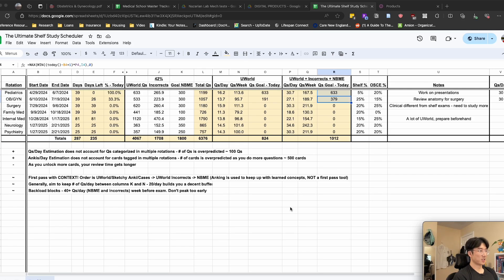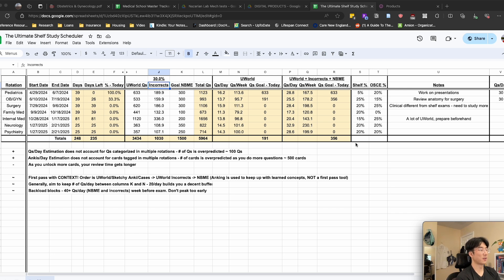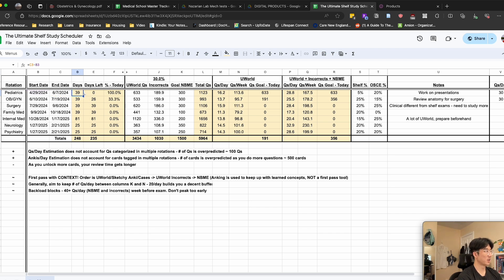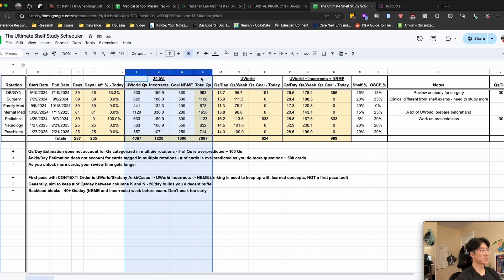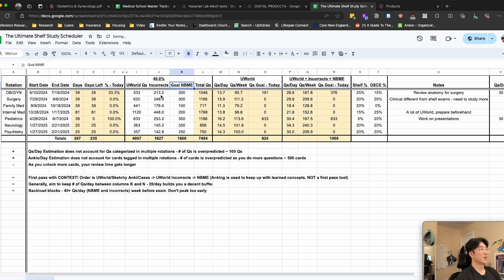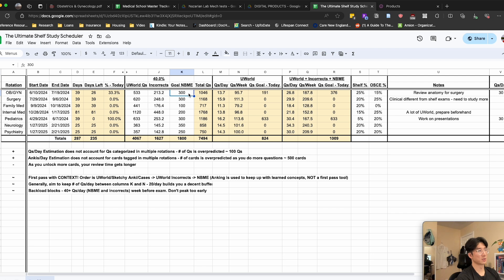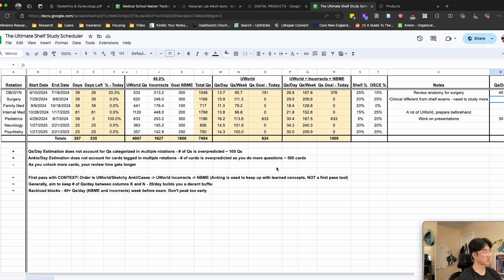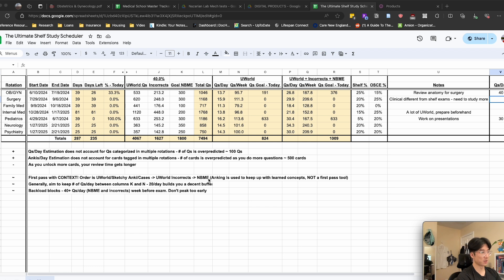The Ultimate Med School Shelf Exam Study Scheduler [Free Template]